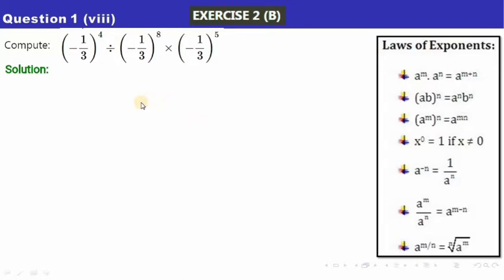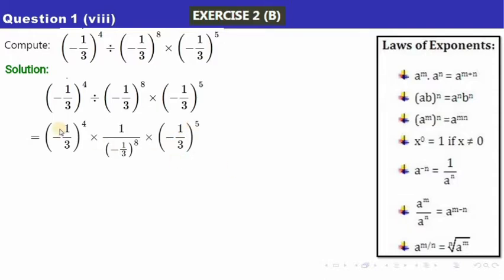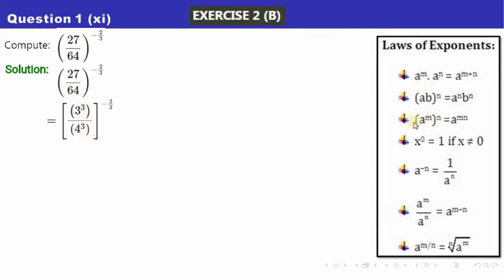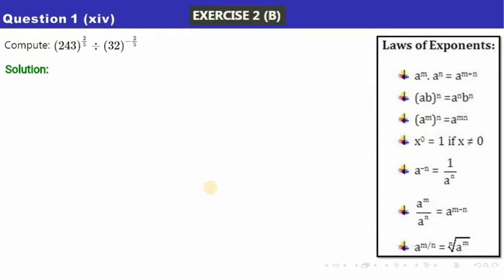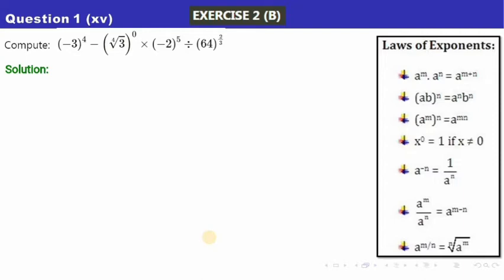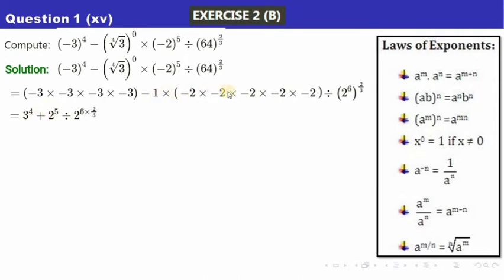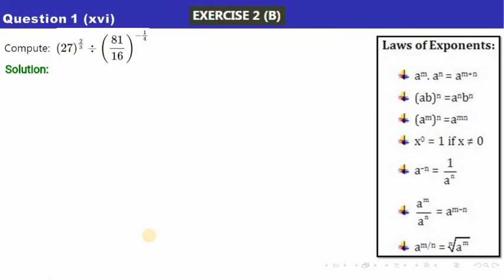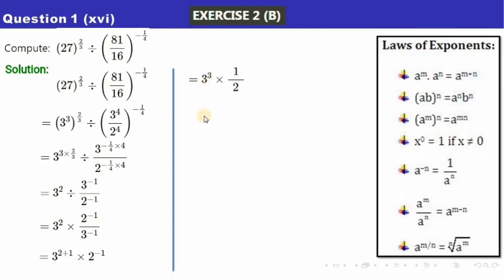Class 8 ICSE Exponents |Part 3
Chapter 2
Exercise 2B
Concise Mathematics
Selina Publications